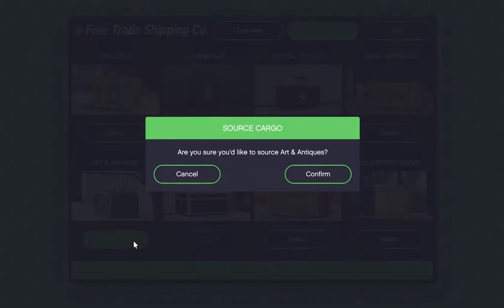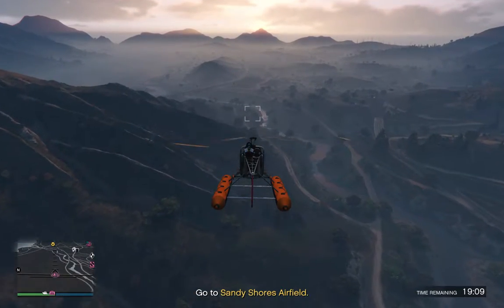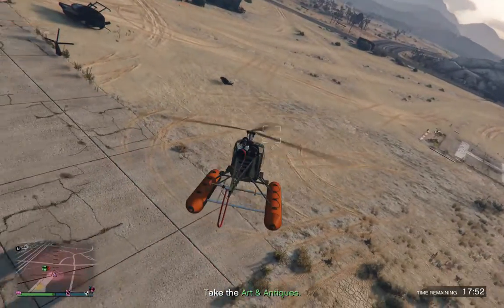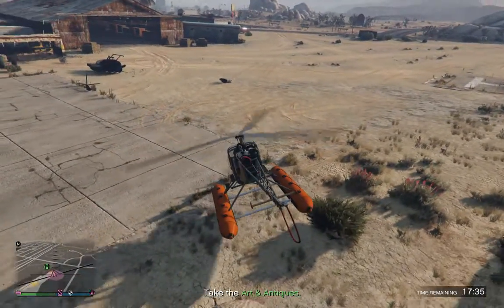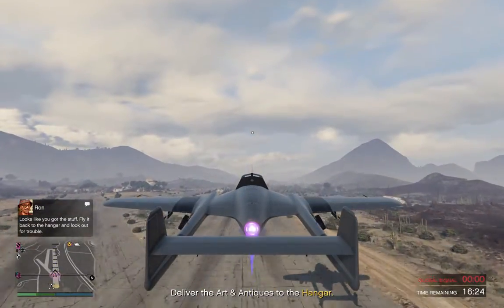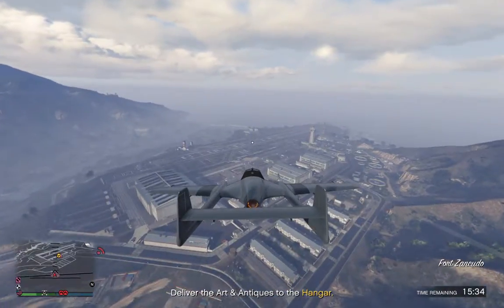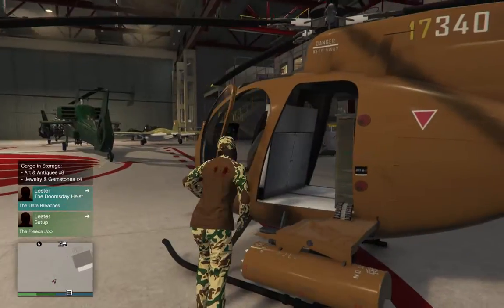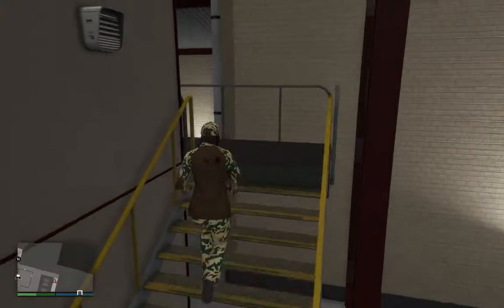010i) Hanger Crate Sourcing - Steal a Pyro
GTA Online Solo Mission - Hanger Crate sourcing